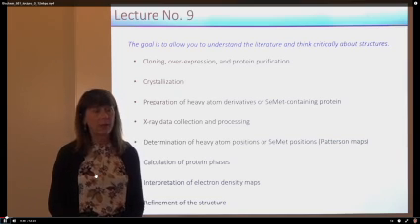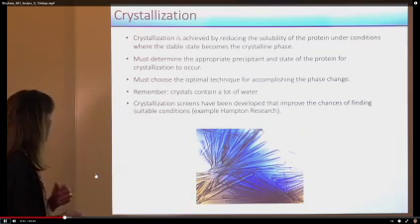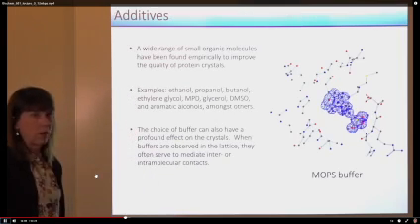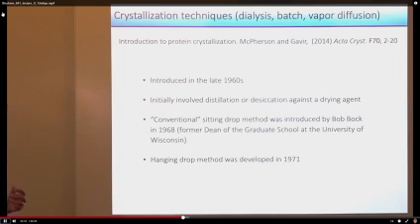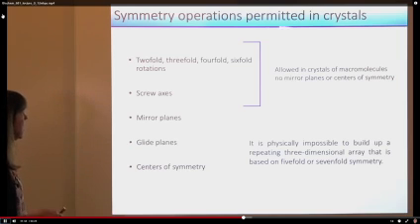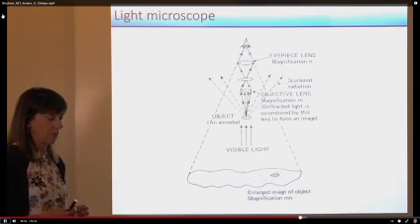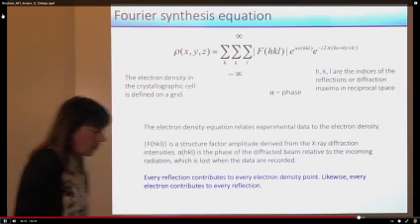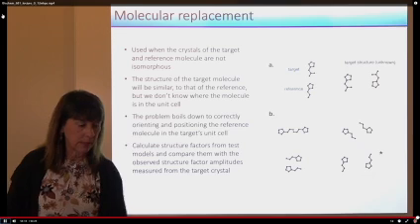Lecture 9 | X-ray crystallography